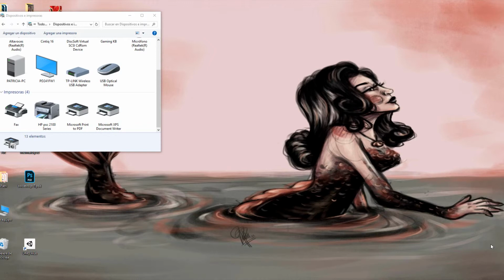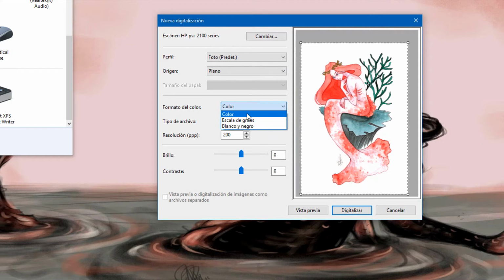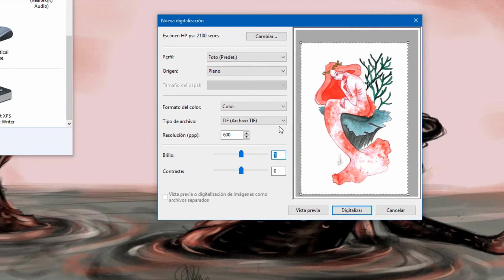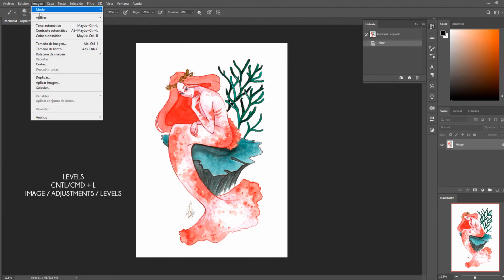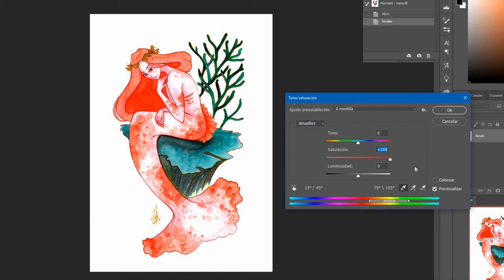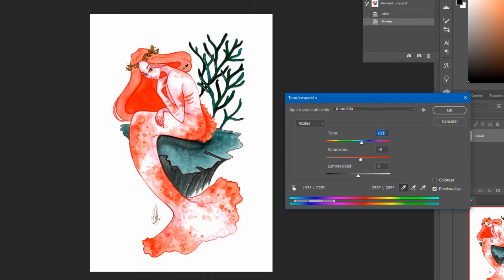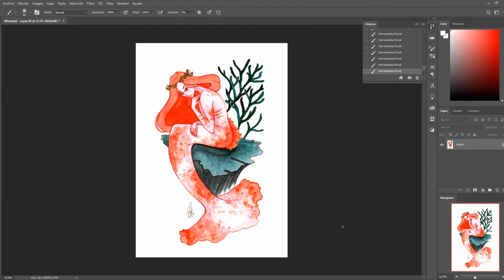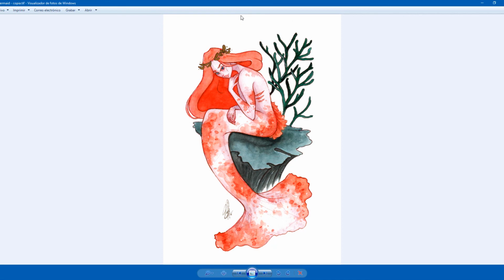How to SCAN & EDIT ART // My simple and easy process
Welcome back! I made this video to explain how I scan my artwork and later edit it in 2 simple steps to make it look like the original piece. I have a really simple process, but the video is quite long cause I wanted to explain some things with detail. 😊
If you'd rather check the written blog post about it I would have it linked down bellow when it comes out. 😁

-Blog's Instagram for updates: @Patriciapedrosoblog

- Wacom Cintiq 16
- Wacom Stand
- Arteza gouache set 60
- Prismacolour Col-erase
- Small sketchbook 3 - Pack
- W&N Ink set
- Kuretake Watercolors 36 set
- Pentel brush pen
- Tombow Inking pen
- Posca white marker (highlights)
- White Gelly Roll (highlights)